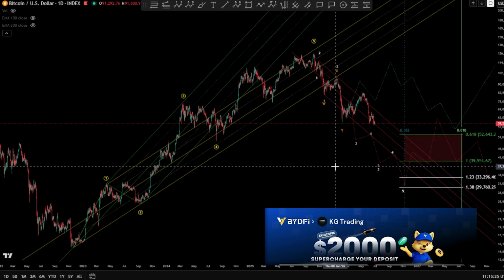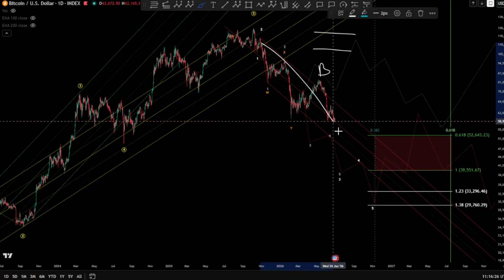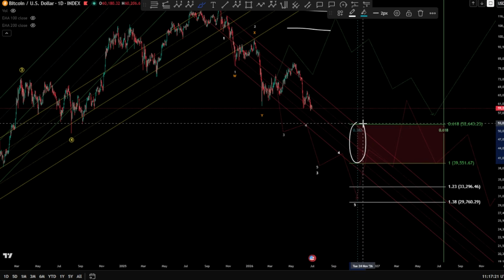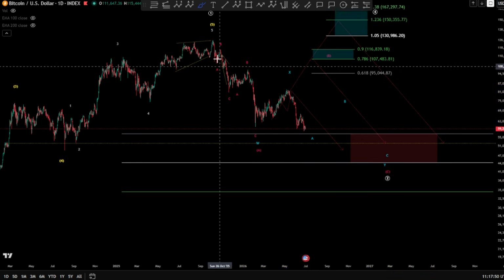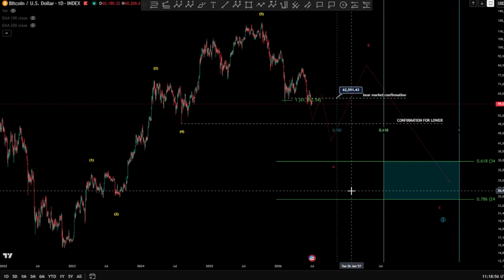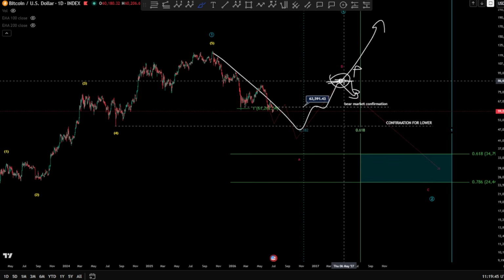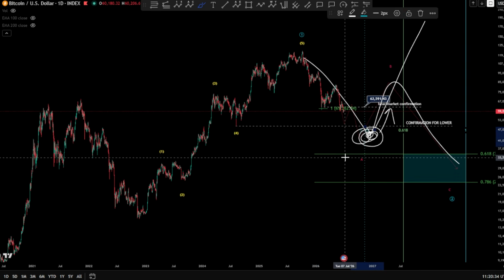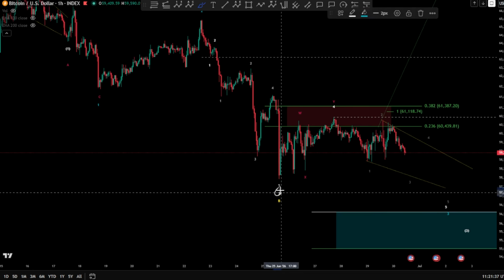Bitcoin (BTC) Forecast | Elliott Wave Outlook, Key Levels & Price Targets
🔴 DISCORD MEMBERSHIPS

00:00 DAILY CHANNELLING ANALYSIS
2:25 DAILY PROBABILITIES EXPLAINED : DEEP VS SHALLOW BEAR MARKET
5:30 1H, 15 MIN CHART | NEXT MOVE IN MICRO LEVELS